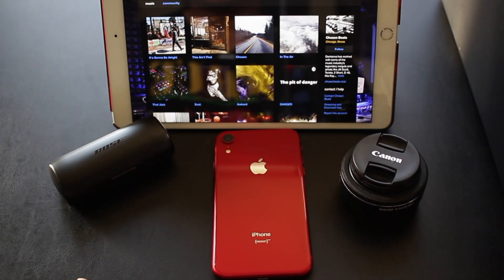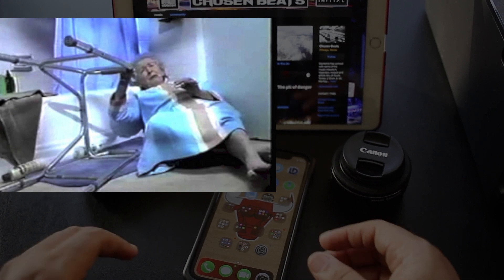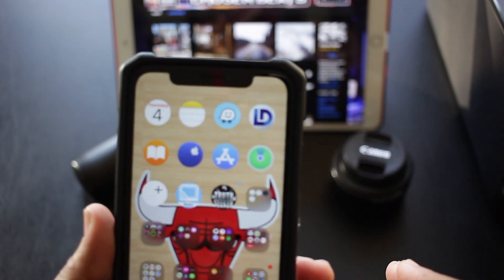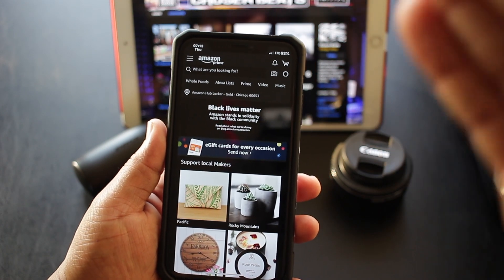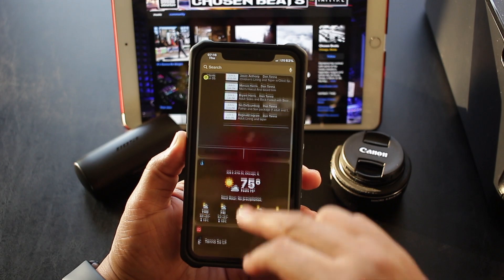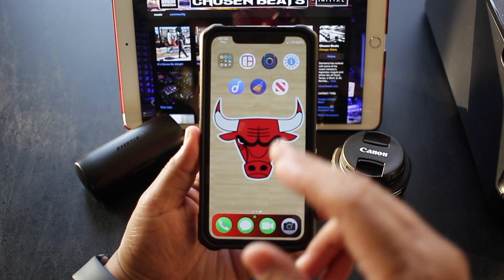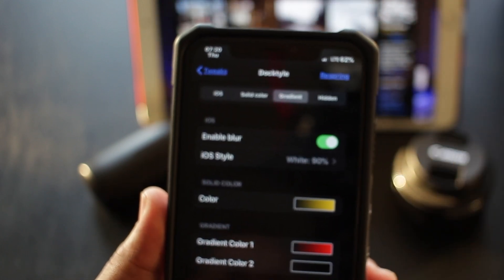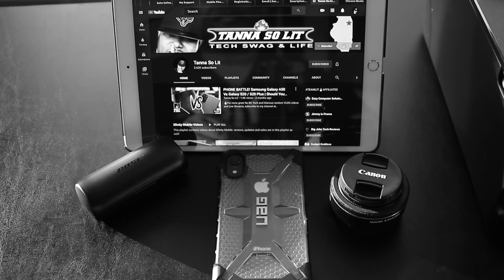5 Free IOS 13.5 Jailbreak Tweaks!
This video will show 5 free iOS 13.5 jailbreak tweaks! Repos for the tweaks are below so you can customize your iPhone just the way you want! These good unc0ver jailbreak tweaks are absolutely lit!